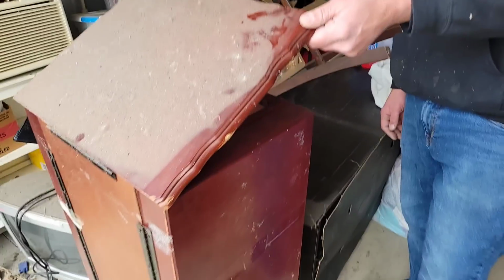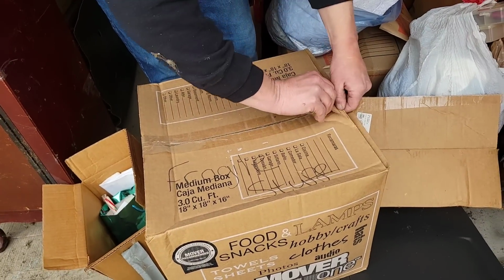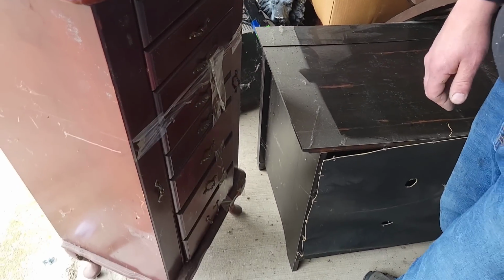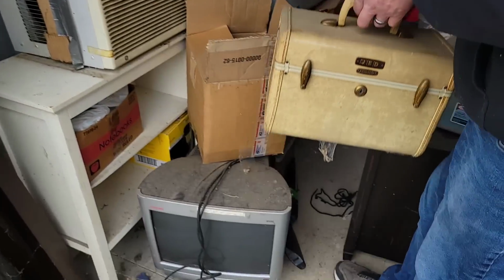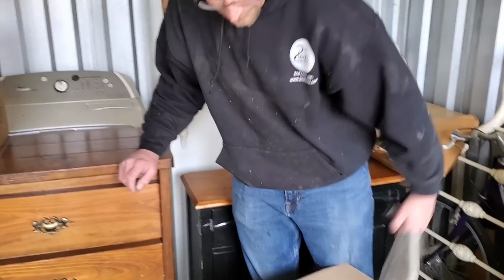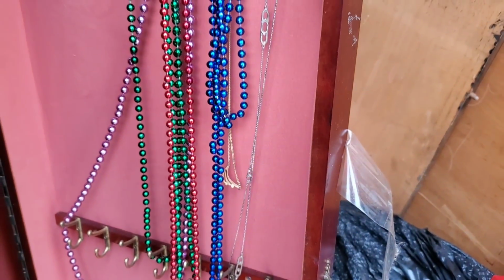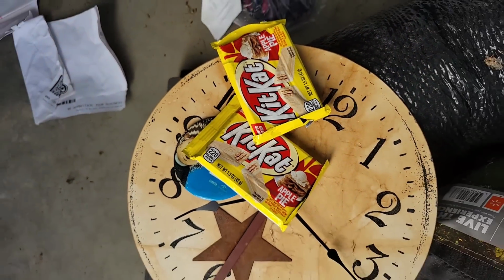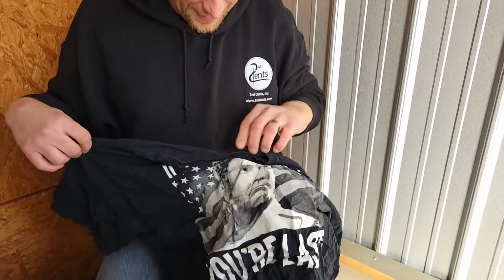The ONLY 1 who saw THIS in storage unit! ~ What the Hales can't believe what's inside Locker!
Robert Zjaba Auctioneer Extraordinaire from 2nd Cents Auctions buys two abandoned Storage units. One locker is at a live storage locker auction. Robert is the only one who saw what was in the garbage bag! This $30 unit has 5 items that pay forr EVERYTHING! The other unit is $190 online unit with a huge jewelry box! You won't believe this abandoned storage unit unboxing video, loaded with money. Learn how to make money buying and selling with Robert.

@Froggy Flips
@StevenSteph Resale Killers
@Taco Stacks
@Curiosity Incorporated
@Treasure Hunting With Jebus
@Locker Nuts